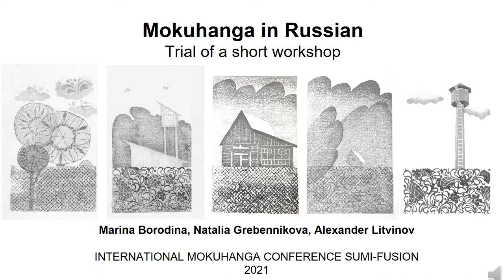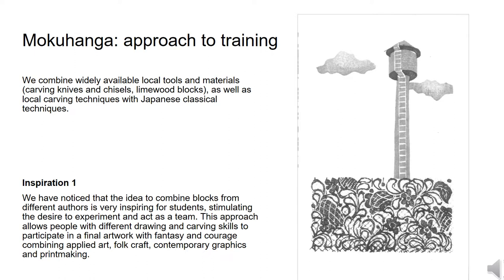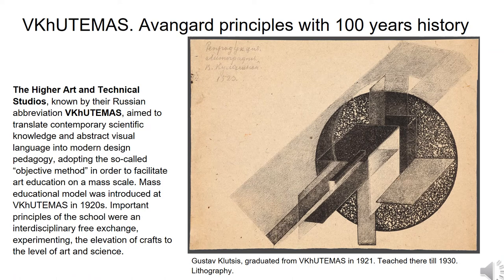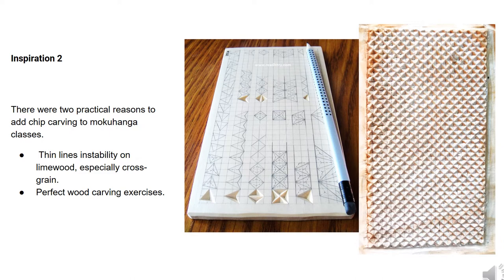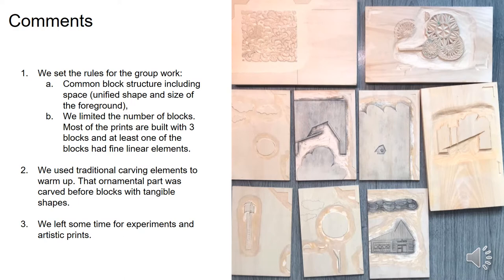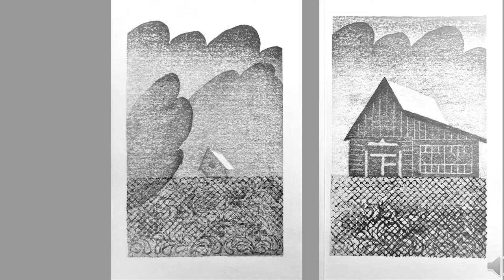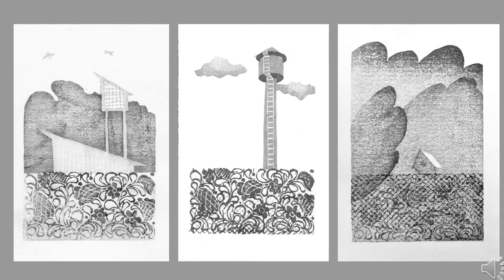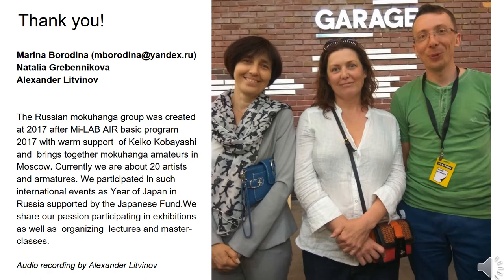Making Mokuhanga in Russian. IMC 2021 Nara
Presentation for the International Mokuhanga Conference 2021 Nara
In collaboration with Natalia Grebennikova and Alexander Litvinov